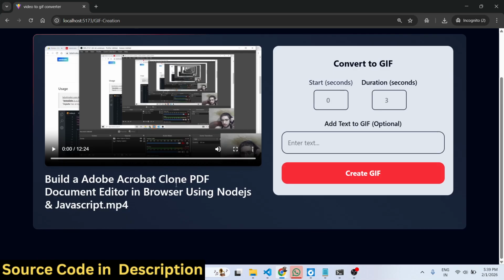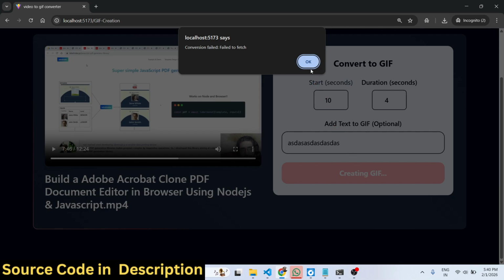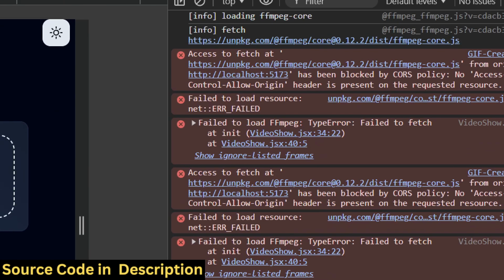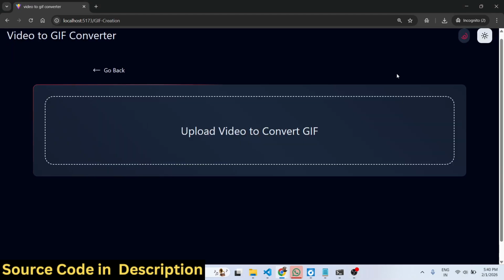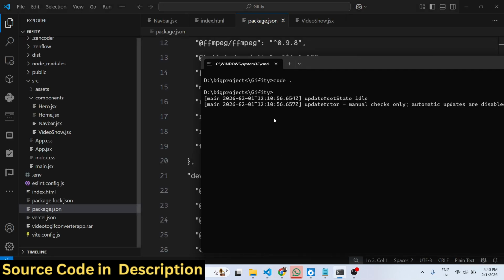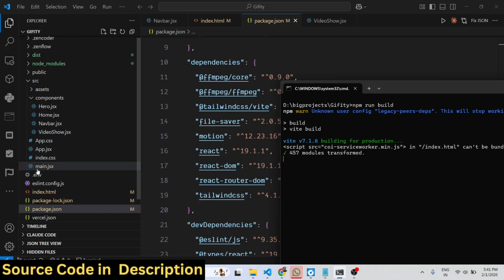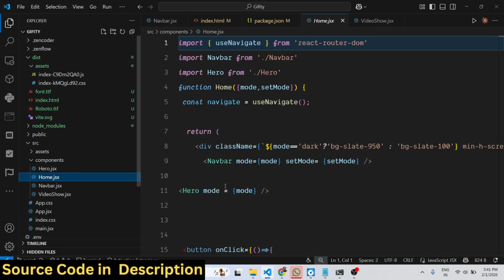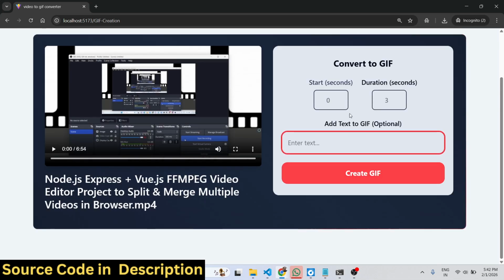Build a React.js 19 Video to GIF Editor in Browser Using FFMPEG WASM & TailwindCSS in JSX